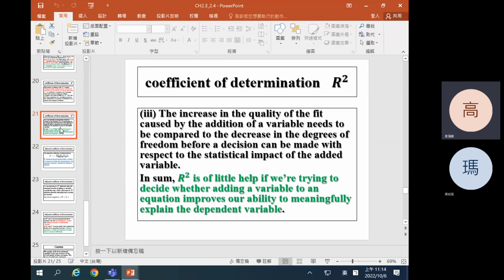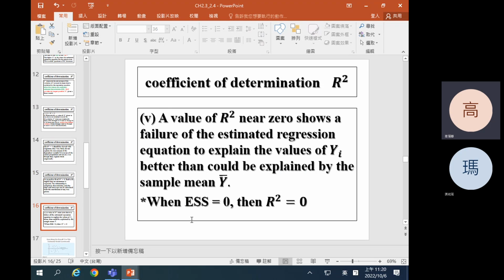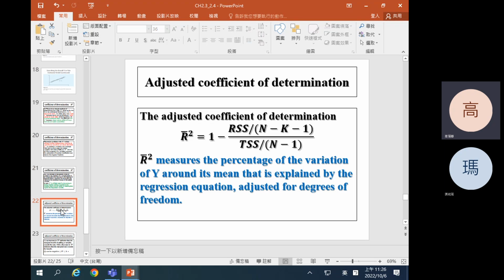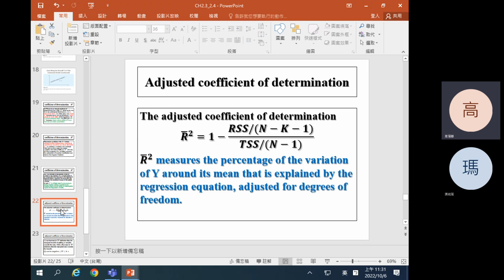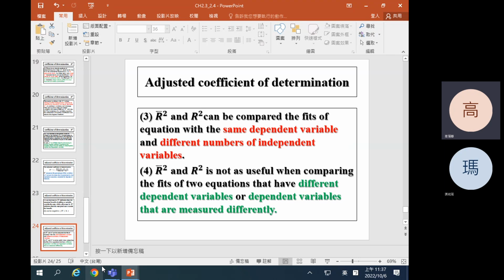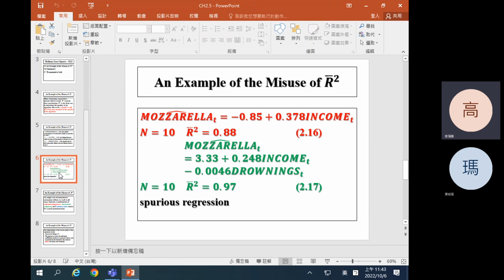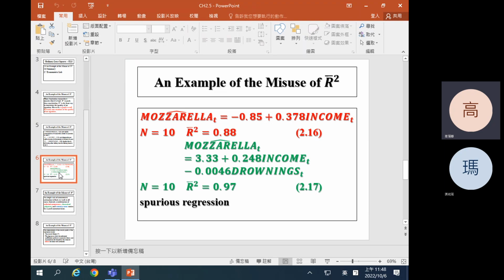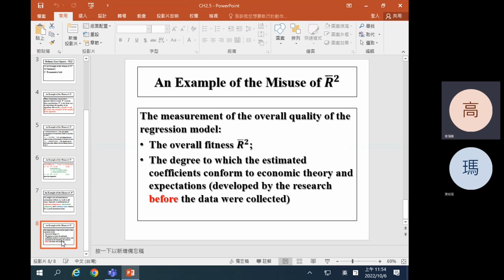Research Methods 2022/10/06 Part 3